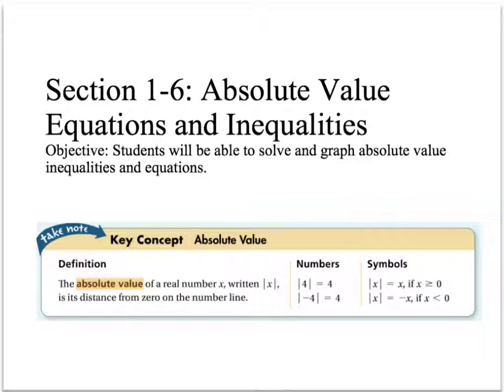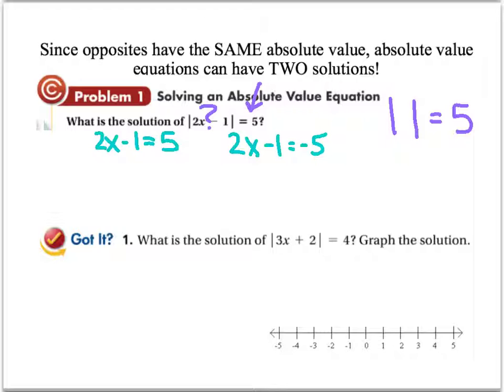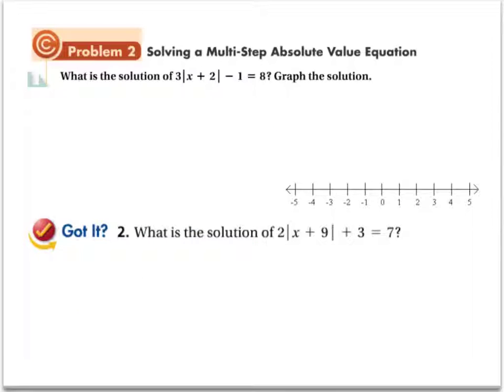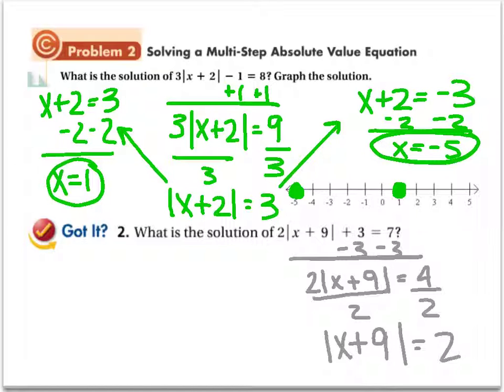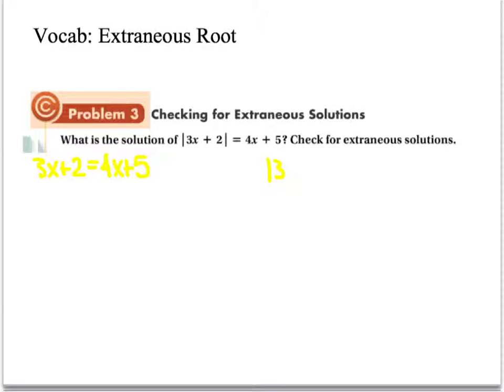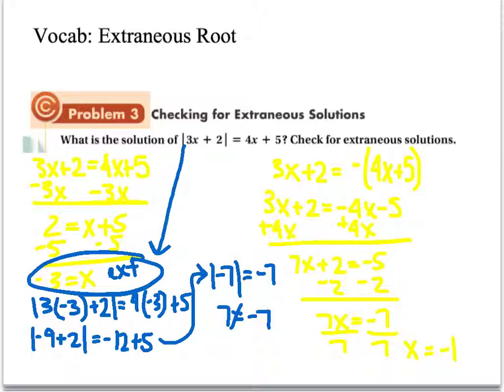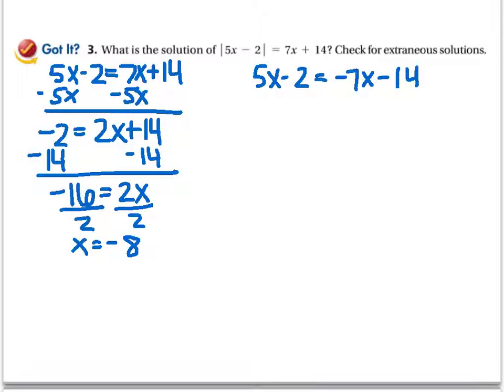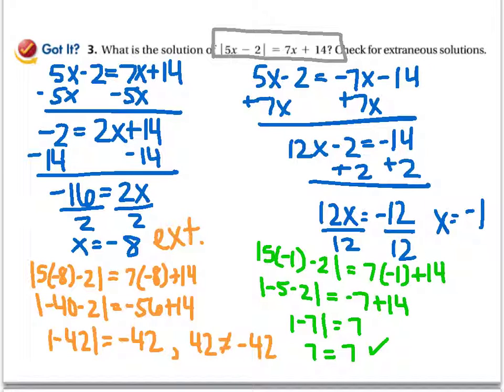1-6 beginning of notes